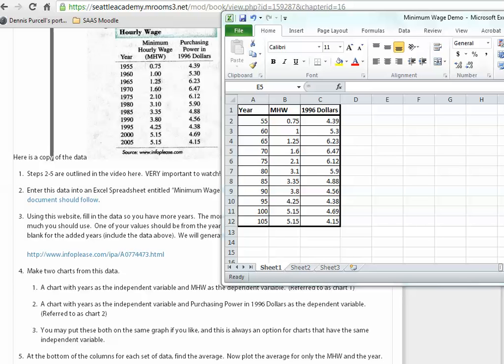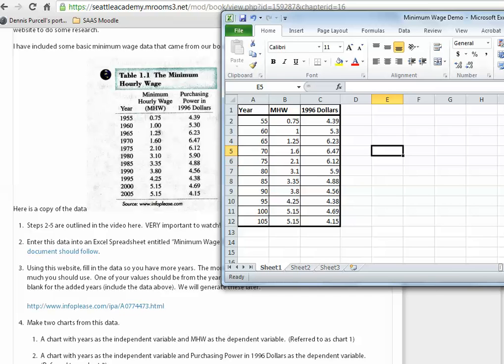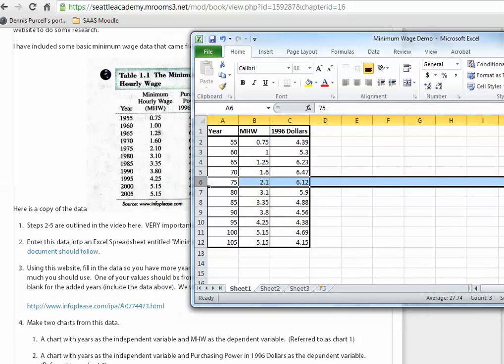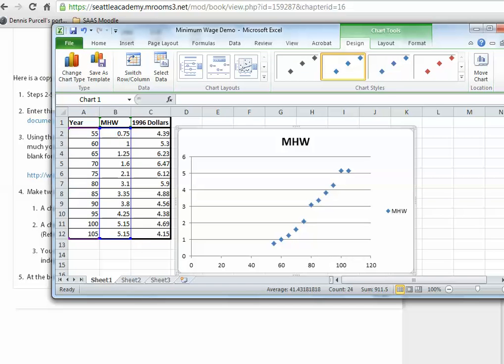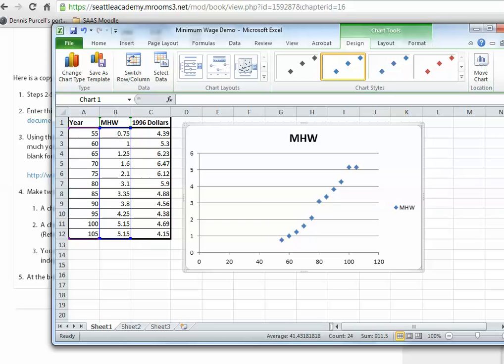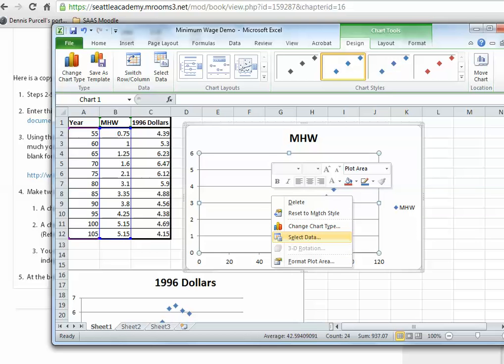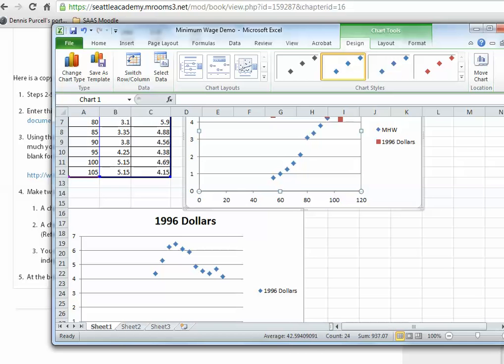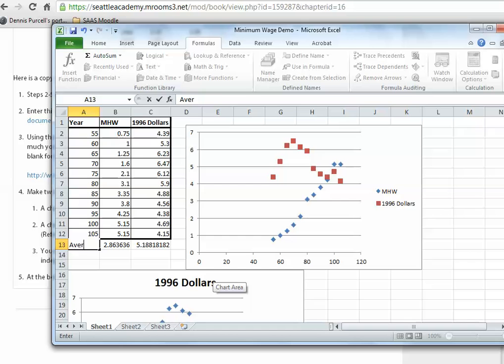Min Wage Project Video 1 (Entering Data and Making a Chart)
This is part of assignment 2 in the minimum wage project.